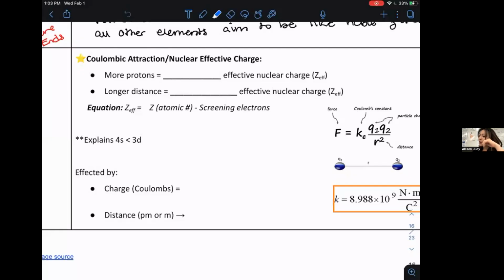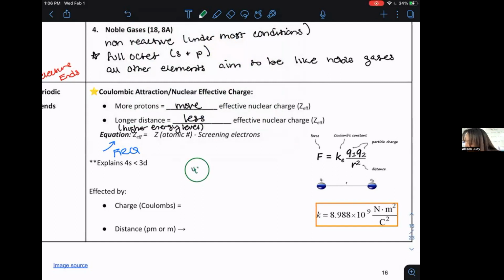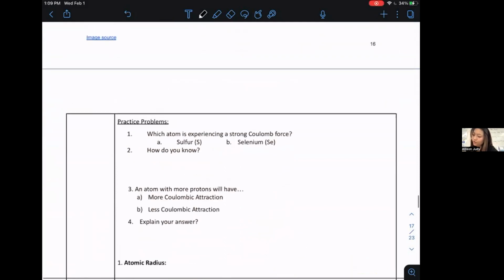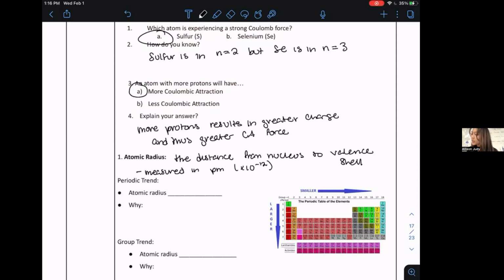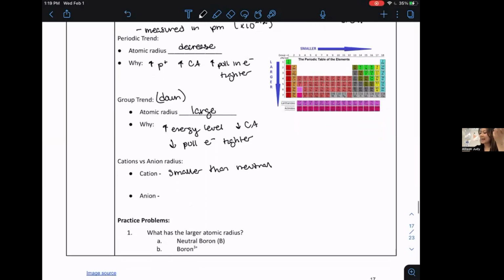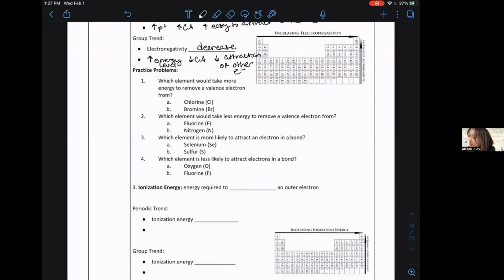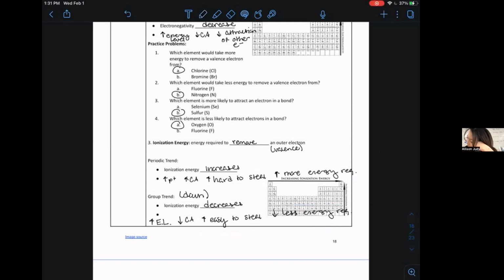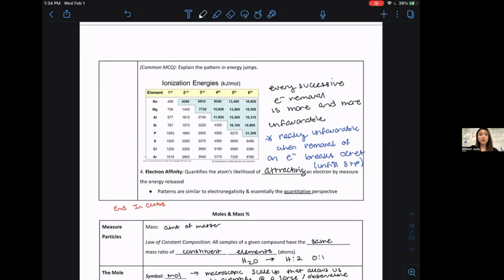AP Unit 1 In Class Lecture (2/1): Periodic Table Trends